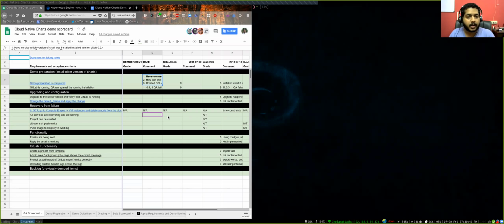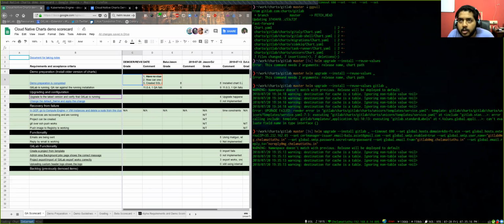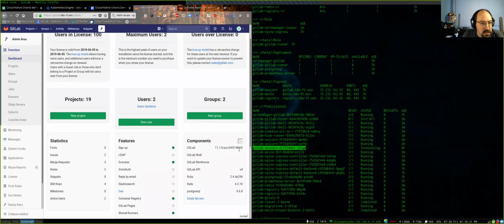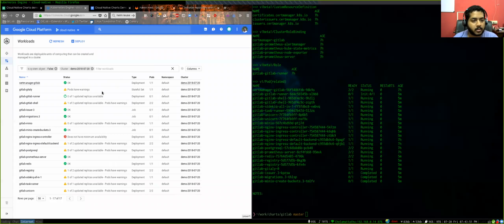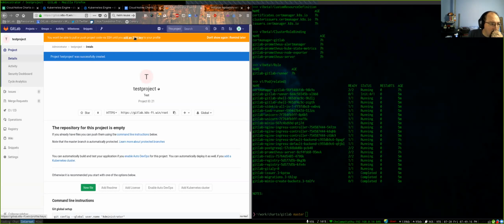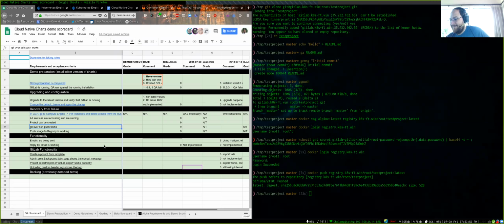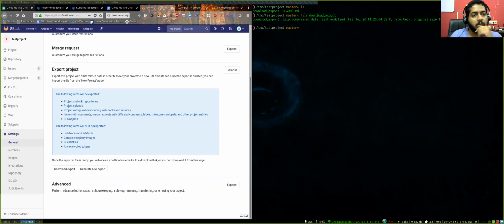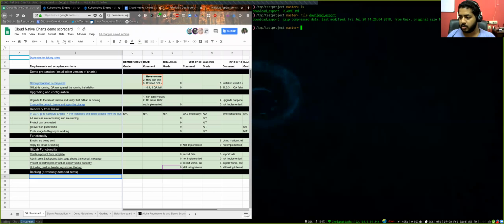GitLab Distribution - GitLab Helm Charts Road to GA Demo 2018-07-20